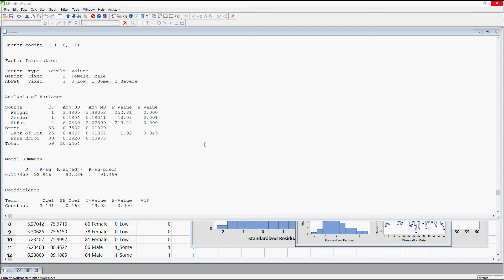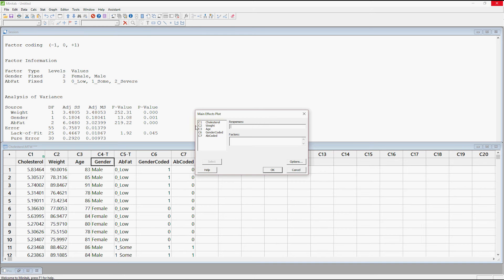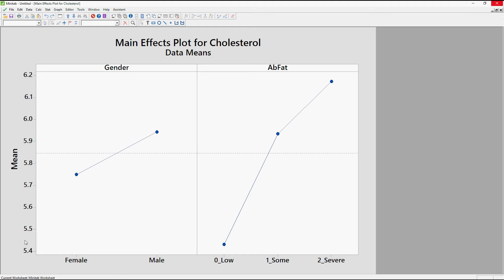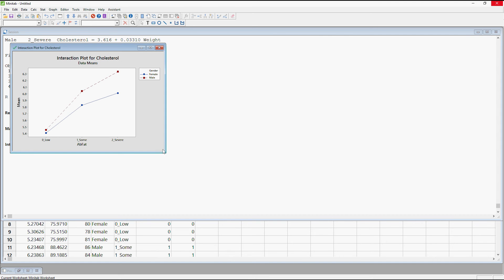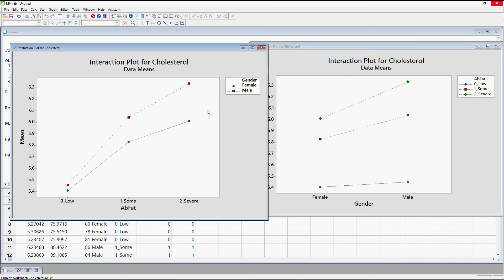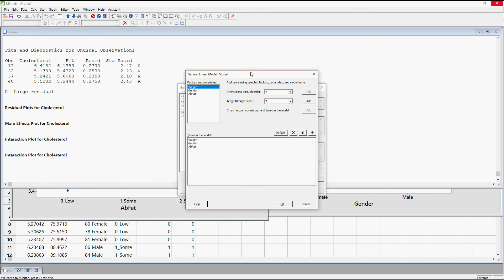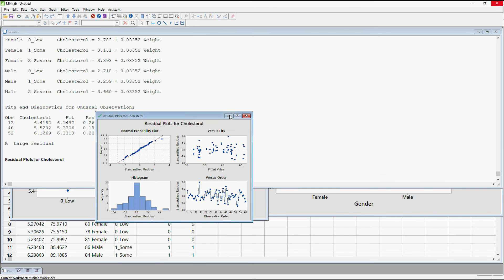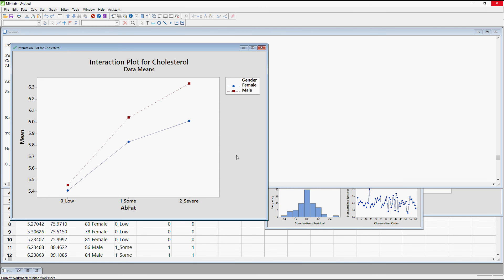Minitab GLM 3 - interaction